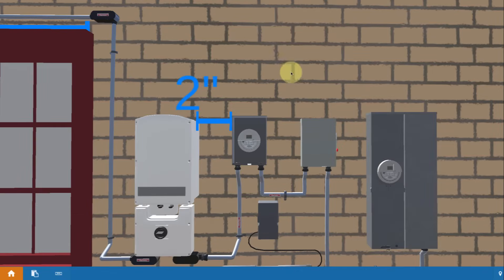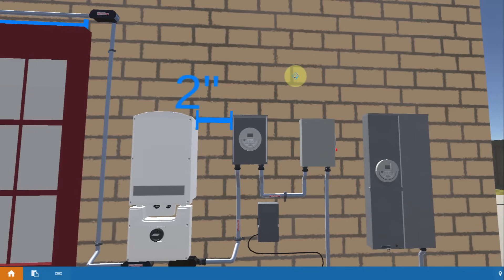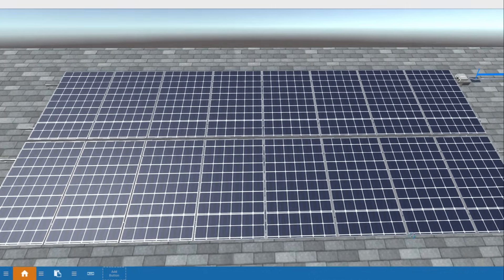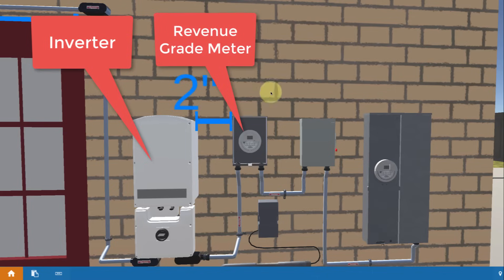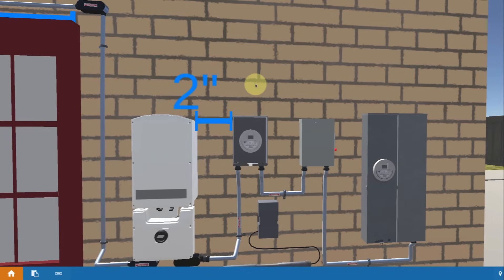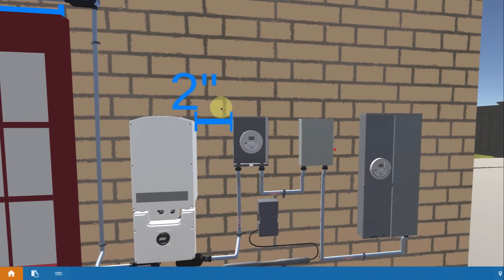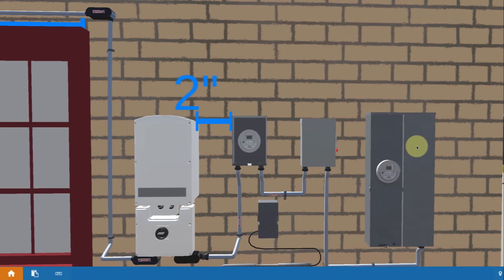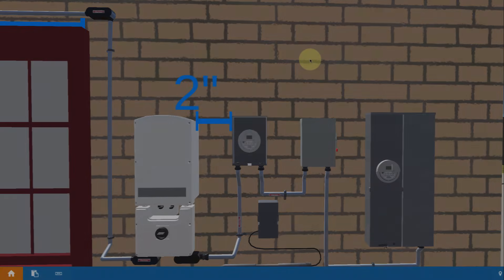Main Electrical Components in a Solar System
Mark Mrohs shows Main Electrical Components on the Solar Training Program.